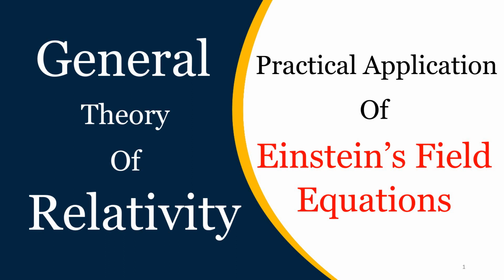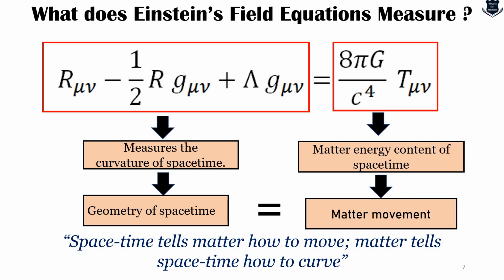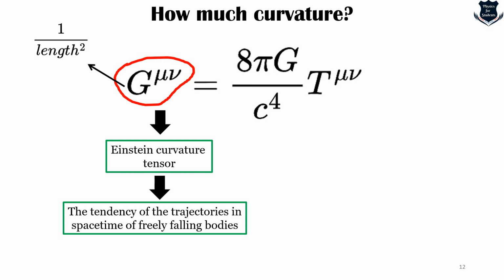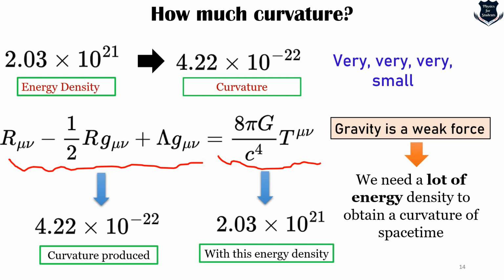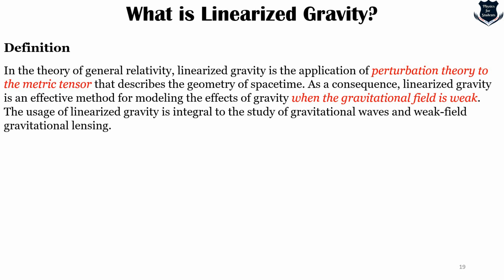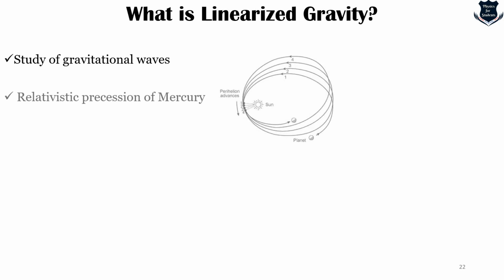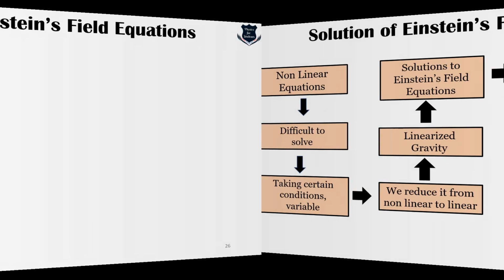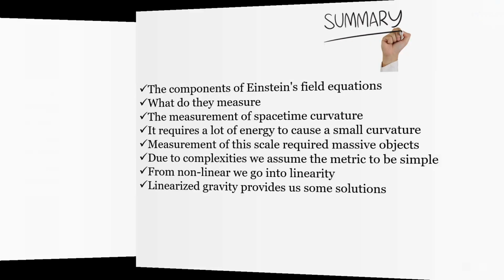Einstein field equations | Einstein field equations explained | General theory of relativity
Einstein field equations is an important topics in General theory of relativity. Einstein field equations are explained in this video. Whether, the field equations have a practical usage or not, has been a long discussed topic. Can we use Einstein's field equations in our daily life? What is the practical way in which we can use these complex equations? Does it carry any plausibility? I have answered all these questions in this video. I have explained all the components of Einstein's field equations and discussed about linearized gravity.

00:00 - 01:09 - Introduction
01:10 - 01:44 - Topics
01:45 - 05:58 - What does Einstein's field equations measure?
05:59 - 08:34 - Curvature of spacetime
08:35 - 16:31 - How much is the curvature?
16:32 - 18:23 - Practical applications of Einstein's field equations
18:24 - 22:58 - What is linearized gravity?
22:59 - 26:21 - Using Einstein's field equations for practical purpose
26:22 - 30:59 - Solutions for the weak gravity metric
31:00 - 32:50 - Summary